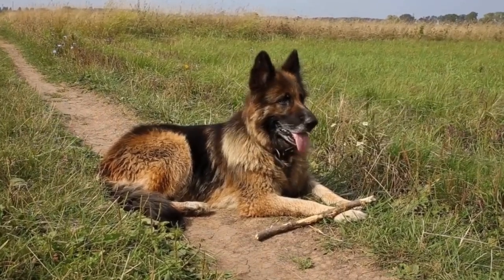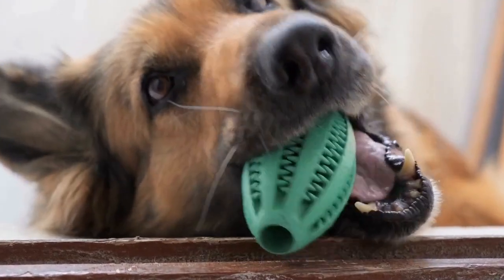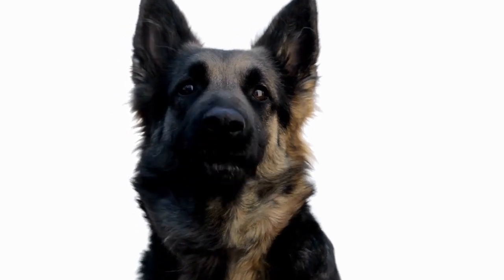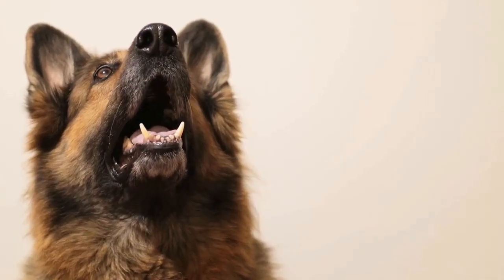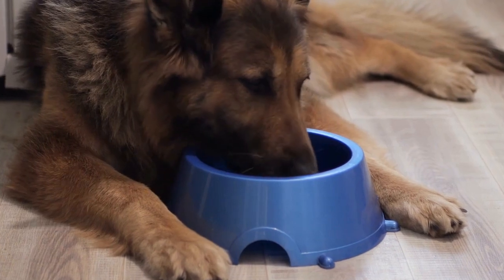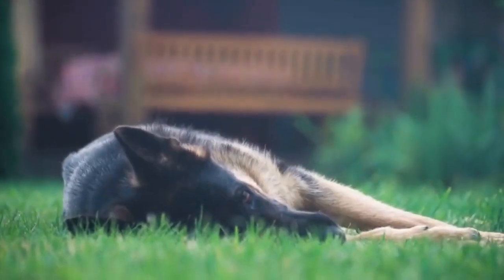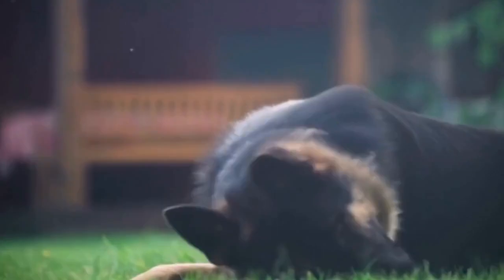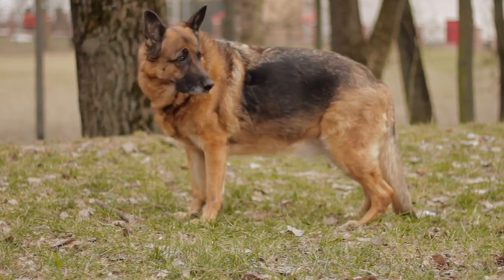Training a German Shepherd for Therapy Work - All You Need to Know!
German Shepherd, therapy dog, training, companionship, loyalty, intelligence, hospitals, nursing homes, schools. Keywords: therapy dog training, German Shepherd therapy work, German Shepherd emotional support.